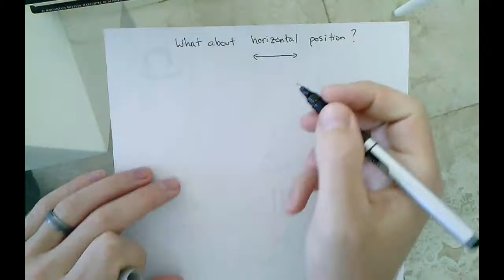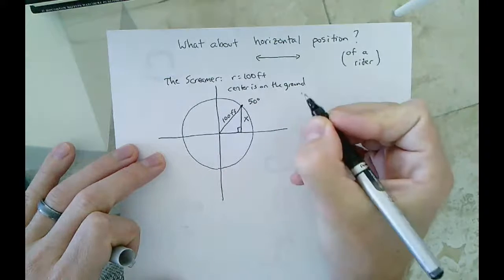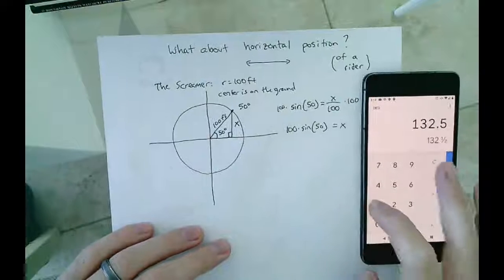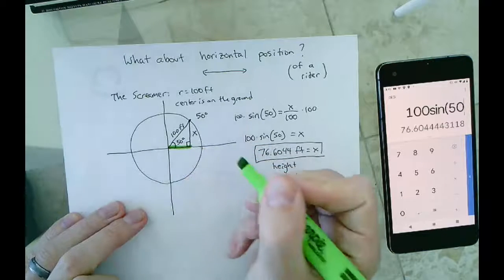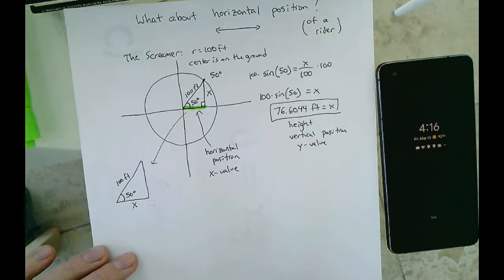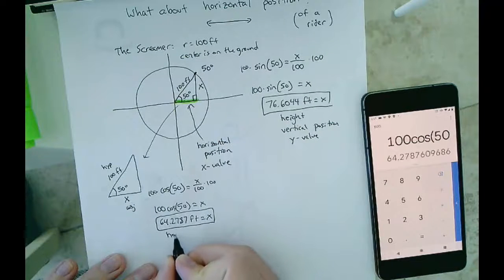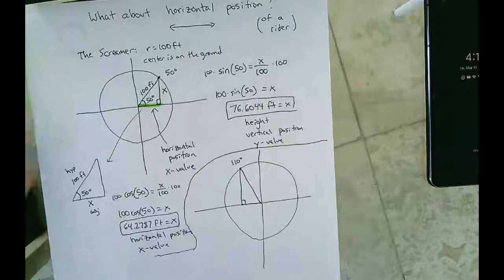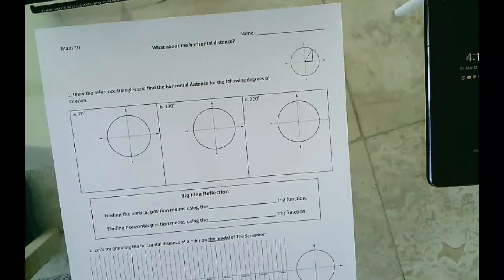Launch: What about the horizontal distance?